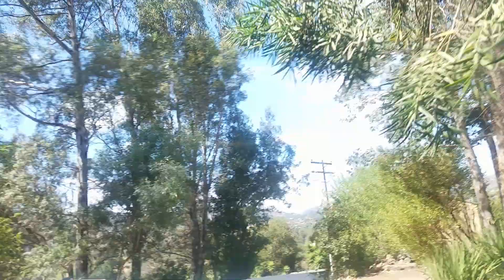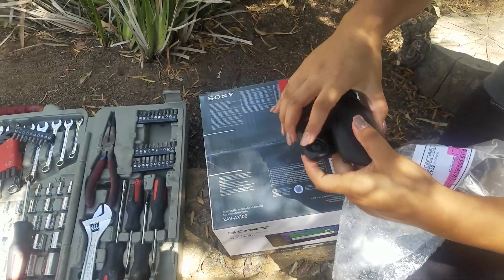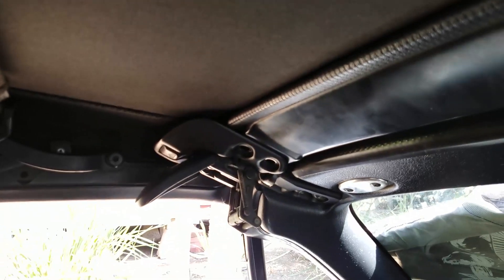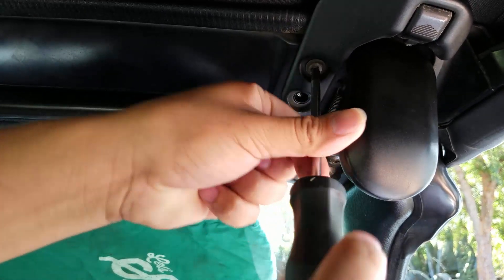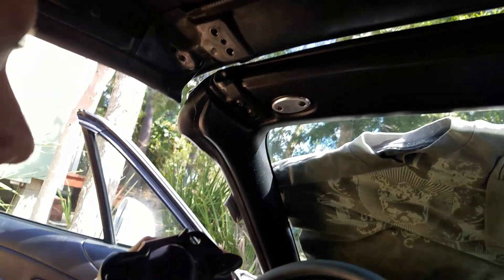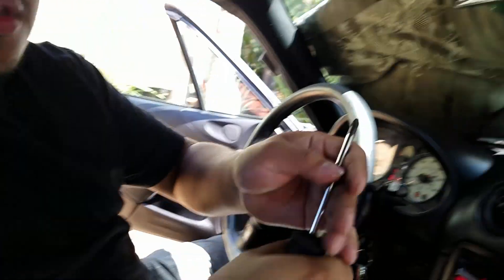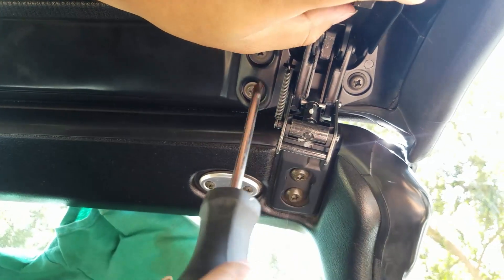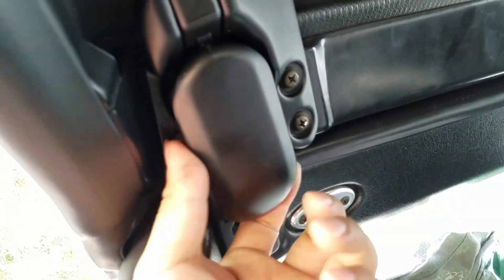Replacing Broken Soft Top Latches On Our Miata NB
OUR SOFT TOP HAS BEEN MAKING A LOUD WIND NOISE AT HIGH SPEEDS, SO WE DECIDED TO REPLACE THE LATCHES AFTER WE NOTICE OUR LATCHES WERE CRACK IN CERTAIN PLACES. THESE LATCHES WERE'NT CHEAP.